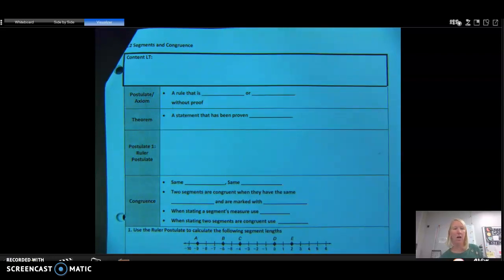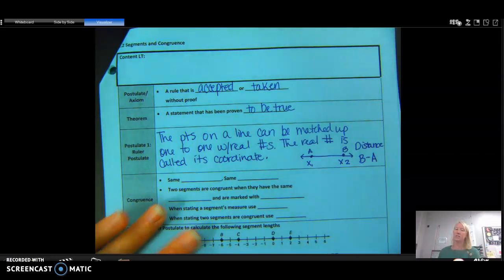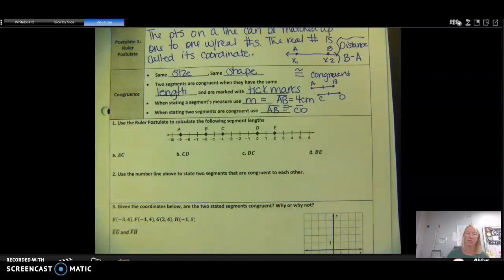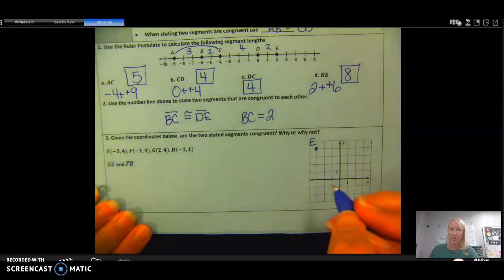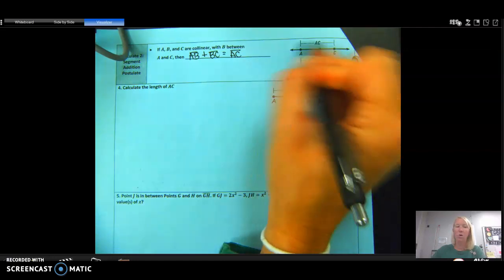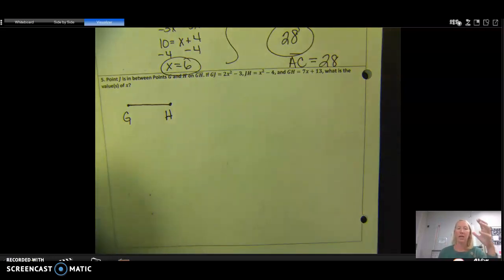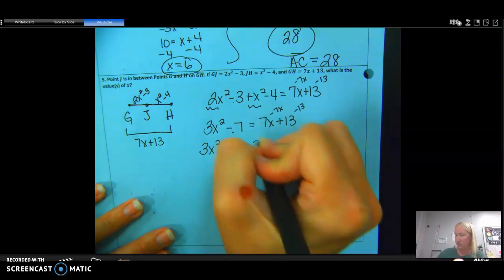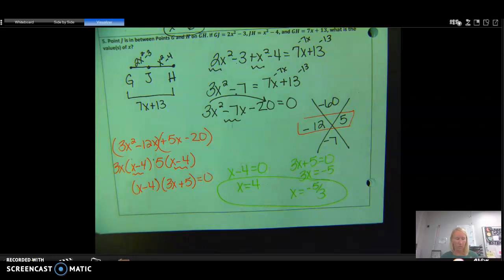AS Geo 1.2 Notes